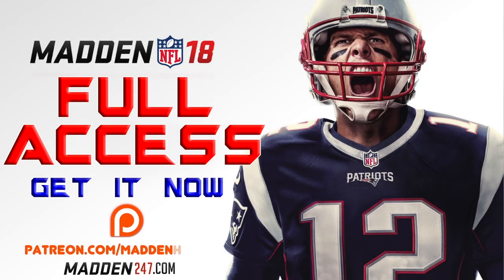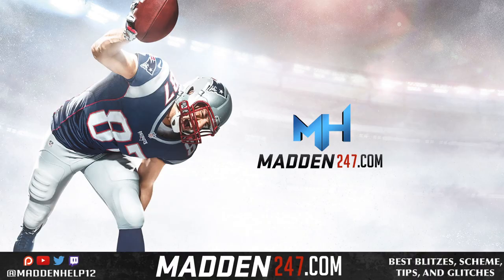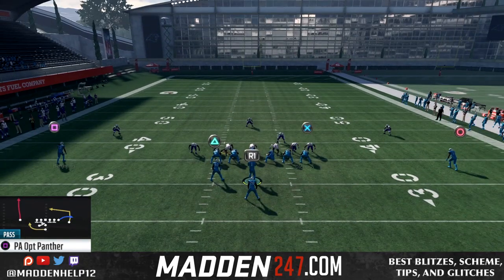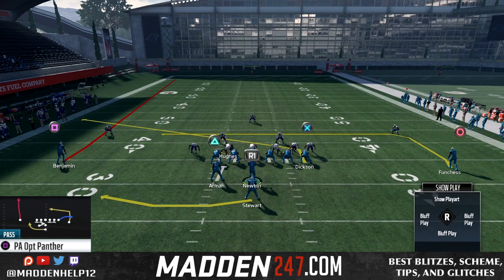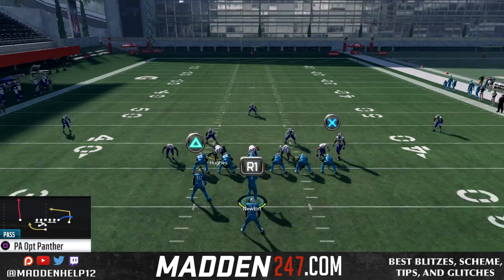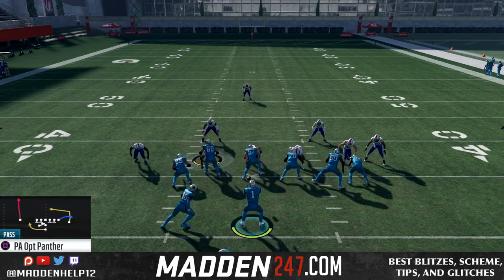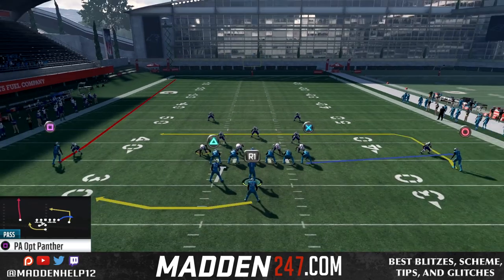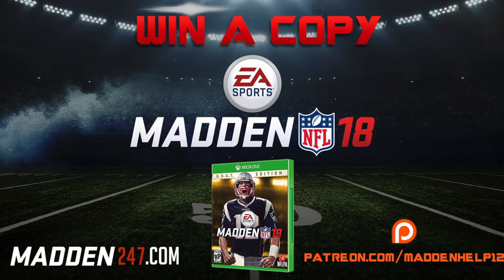Madden 18 - Mini Scheme Part 2 Pistol Weak PA Opt Panther